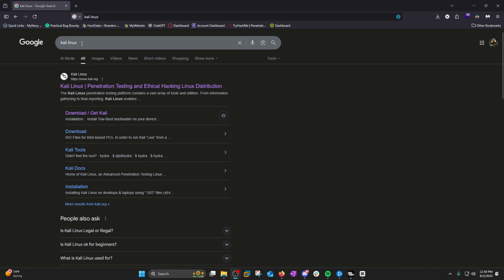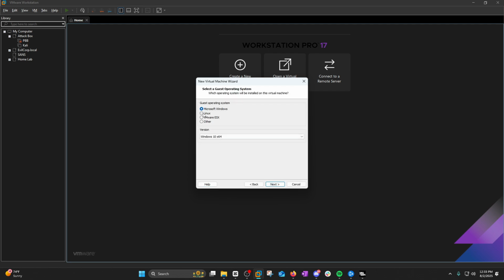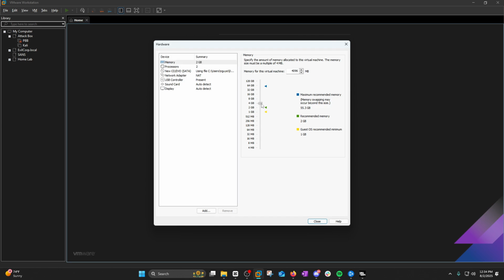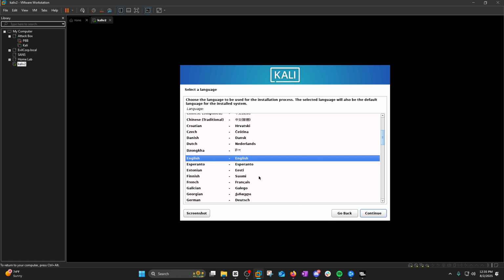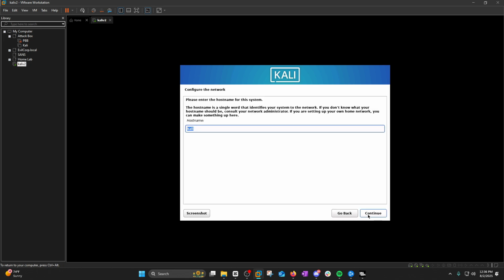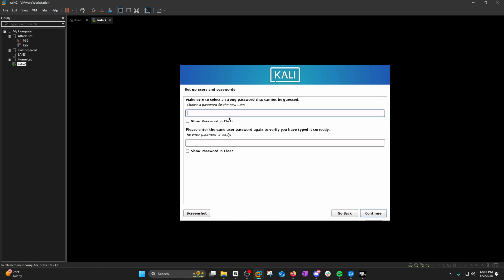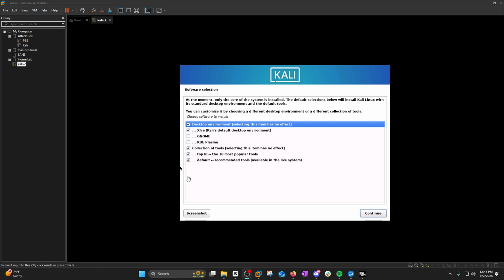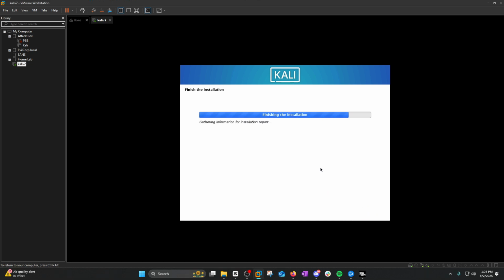🔥 How to Install Kali Linux on VMware 🔥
Apologies for the weak audio.

In this quick tutorial, I’ll walk you through how to install Kali Linux on VMware Workstation step-by-step. Whether you're building a penetration testing lab or just getting started in cybersecurity, this setup will get you ready to launch your first VM in minutes!